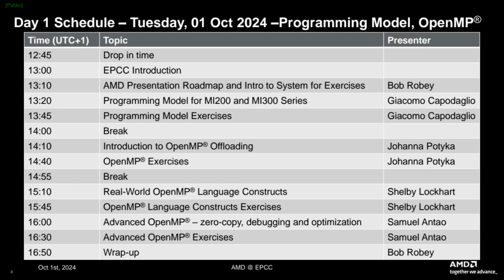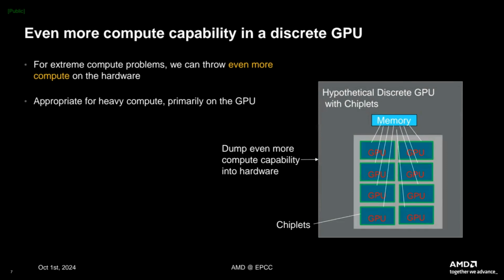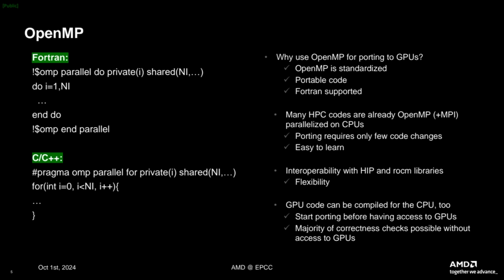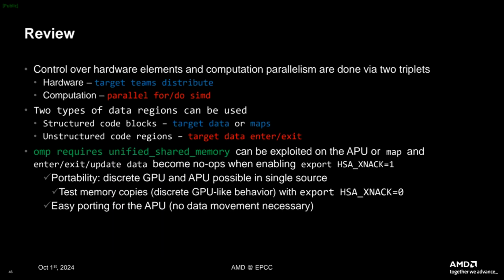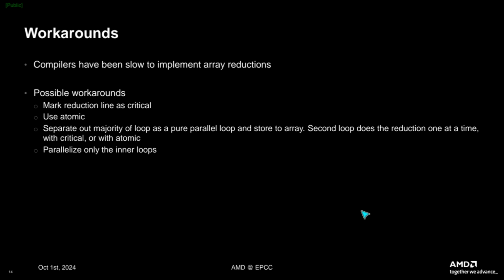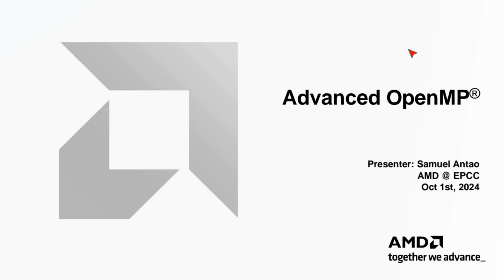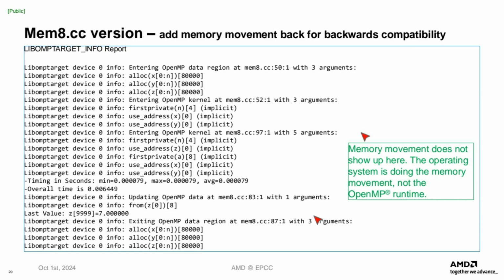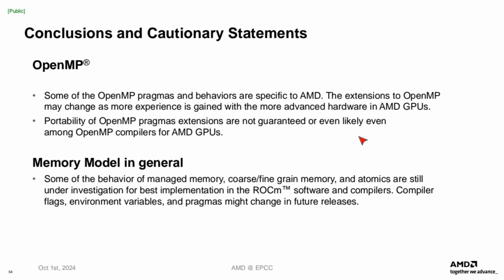ARCHER2 Training: Accelerating your Applications with AMD GPUs (day 1)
Topics covered:
 - 00:00 AMD Presentation Roadmap. Giacomo Capodaglio.
 - 16:47 Programming Model for MI200 and MI300 Series. Giacomo Capodaglio.
 - 44:42 Introduction to OpenMP® Offload on AMD GPUs. Johanna Potyka.
 - 1:19:02 Real-World OpenMP® Language Constructs. Shelby Lockhart.
 - 1:57:49 Advanced OpenMP®. Samuel Antao.